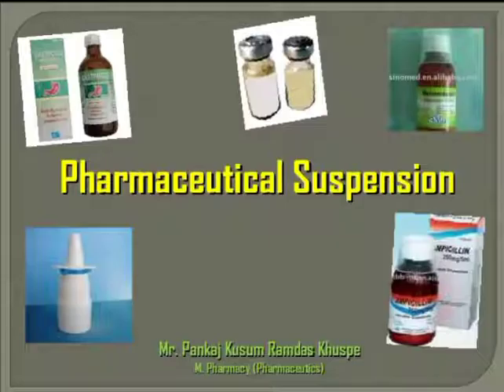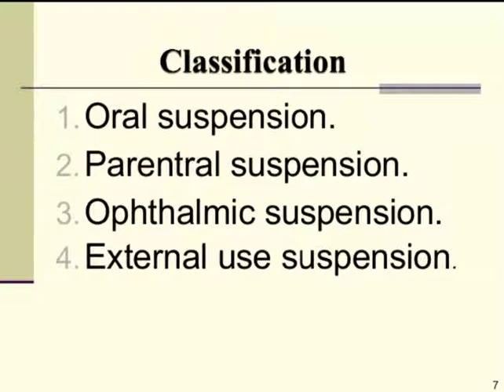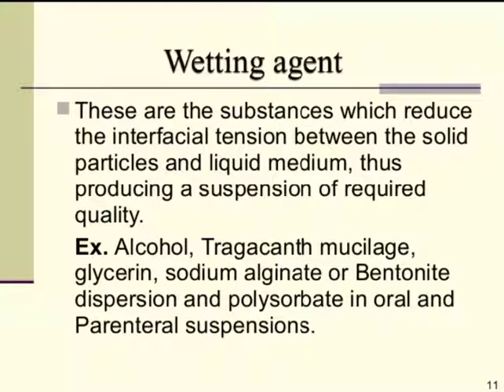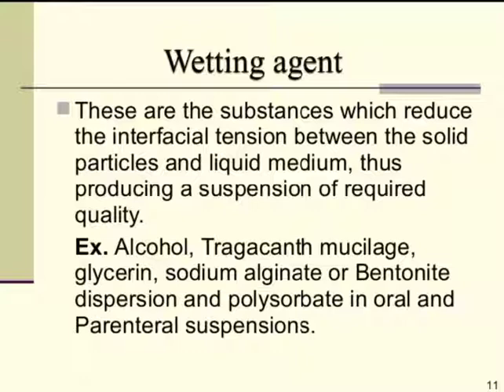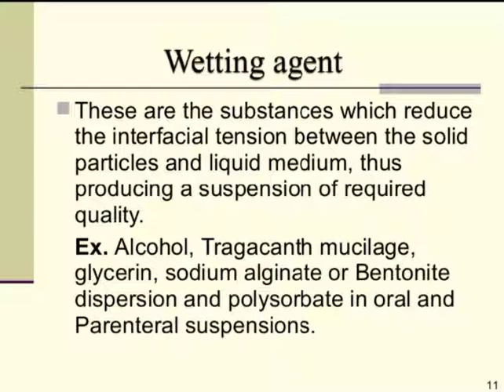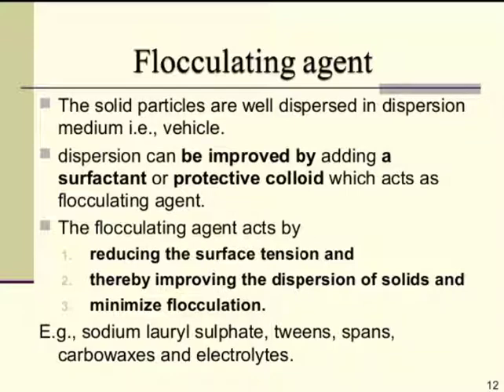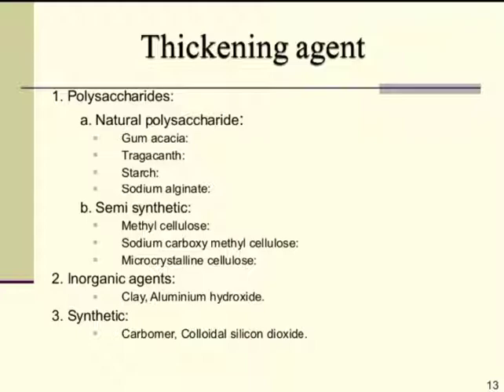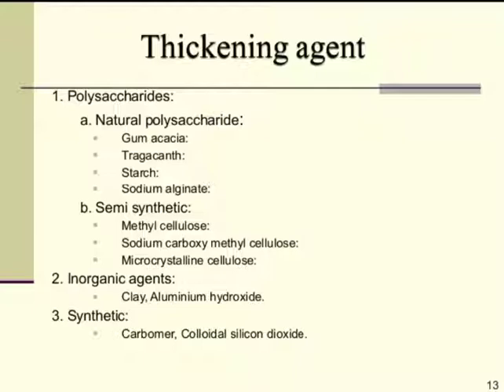Formulation of suspension